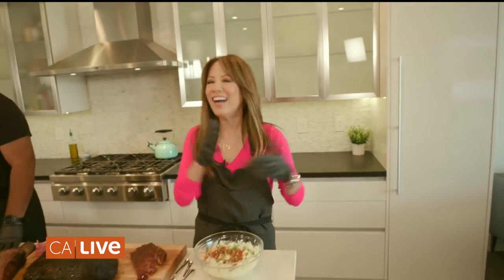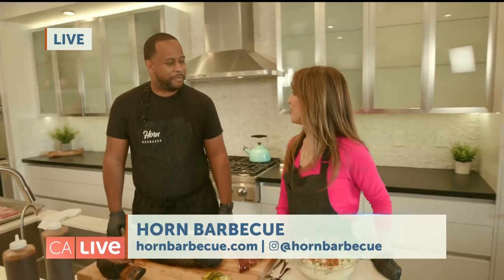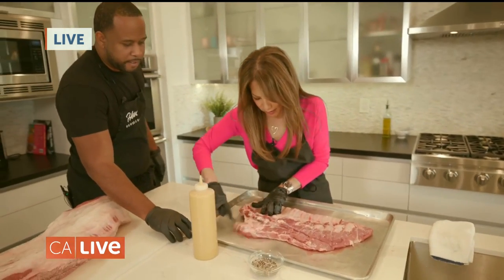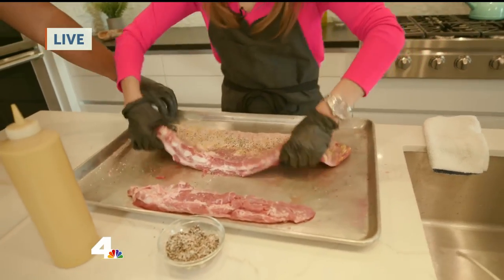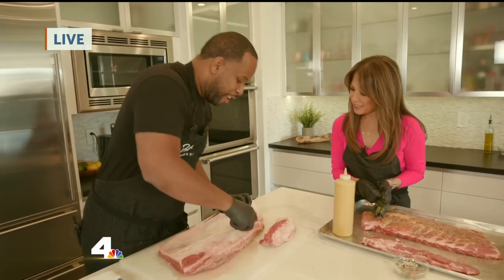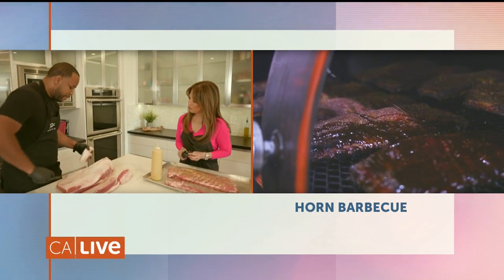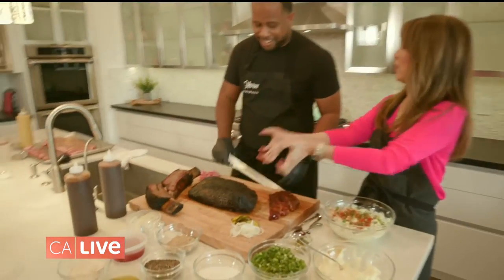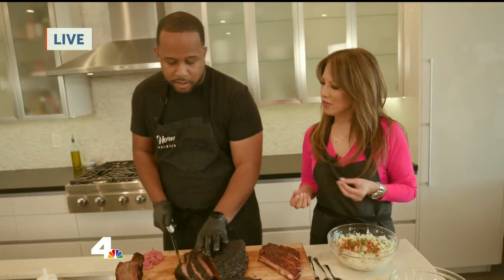Smoking Hot Tips with Pitmaster Matt Horn | California Live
California Live's Malou Nubla gets a tasty step-by-step lesson from Pitmaster, Matt Horn - owner of Horn Barbecue restaurant in Oakland. After years of developing his own barbecue style he calls West Coast Barbecue, Matt discusses his journey from farmer's markets and pop-ups to Pitmaster.